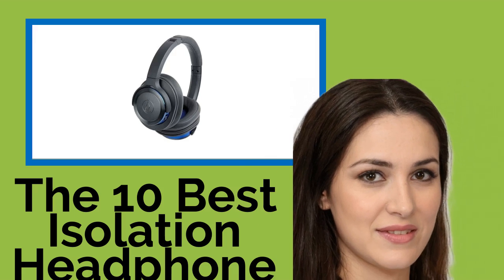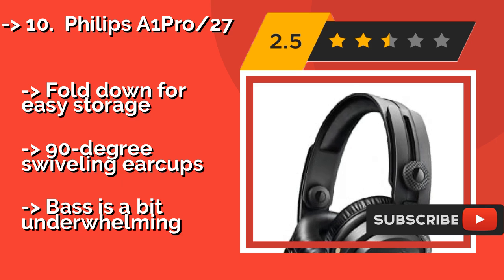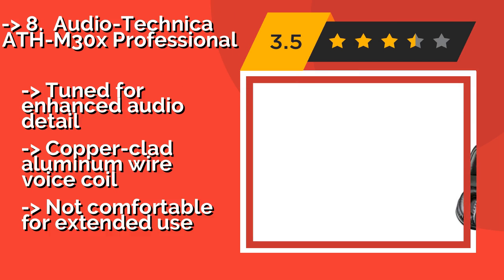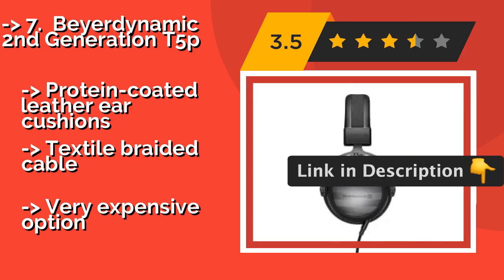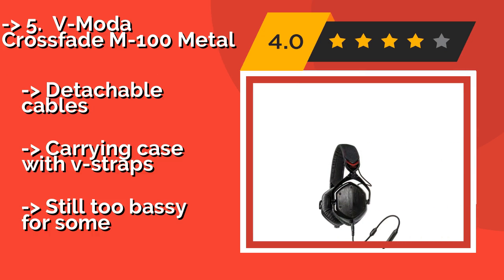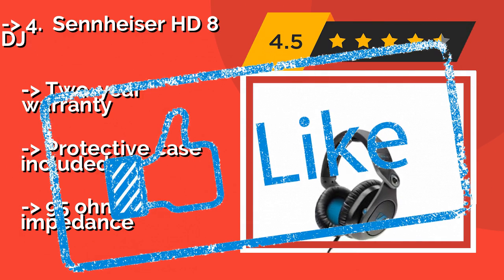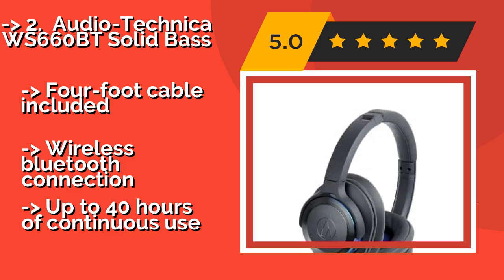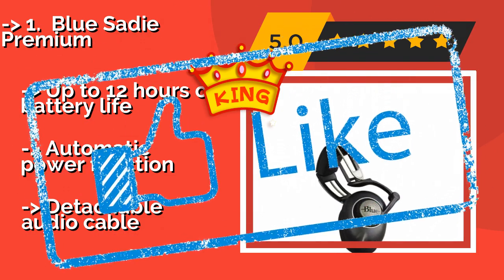👉 The 10 Best Isolation Headphones 2020 (Review Guide)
After 100's of customers and editors reviews of Best Isolation Headphones, we have finalised these Best 10 products:

👉 1 Blue Sadie Premium
👉 2 Audio-Technica WS660BT Solid Bass
👉 3 AudioQuest NightOwl Carbon
👉 4 Sennheiser HD 8 DJ
👉 5 V-Moda Crossfade M-100 Metal
👉 6 Presonus Professional HD-9
👉 7 Beyerdynamic 2nd Generation T5p
👉 8 Audio-Technica ATH-M30x Professional
👉 9 Neewer Studio Monitor 40mm
👉 10 Philips A1Pro/27